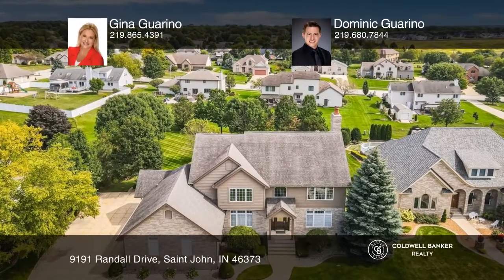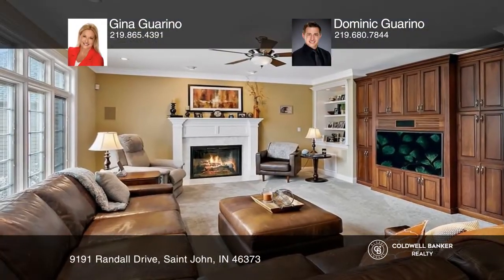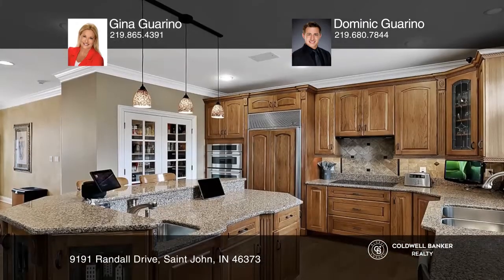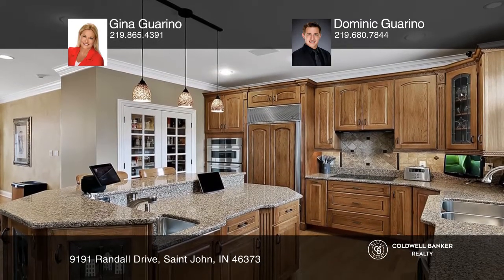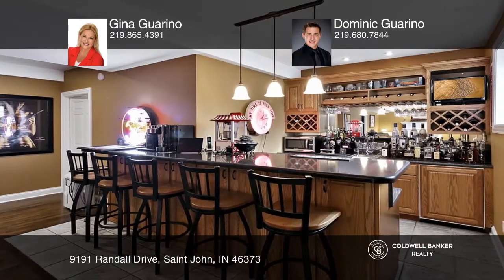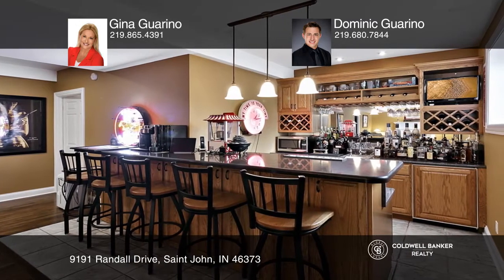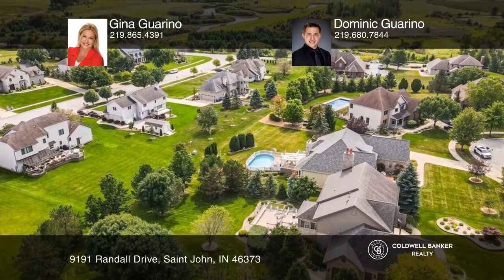9191 Randall Drive Saint John, IN | ColdwellBankerHomes.com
9191 Randall Drive, Saint John, IN

DONT MISS OUT ON THIS LUXURIOUS TWO STORY HOME SITUATED ON A SERENE LOT IN ST.JOHNS MATURE SCHILLTON HILLS SUBDIVISION!! 4 Bedrooms, 3.5 Baths, 3 car HEATED GARAGE w/EPOXY FLOOR AND MORE! The well-appointed great room extends off the kitchen and is sure to be an ideal entertainment area complemented